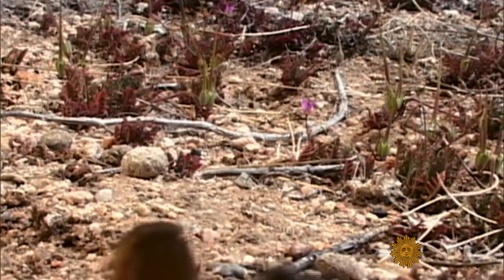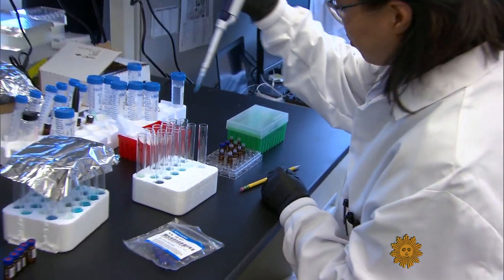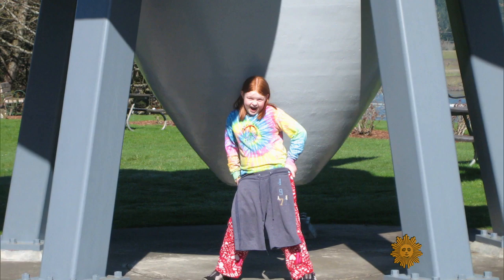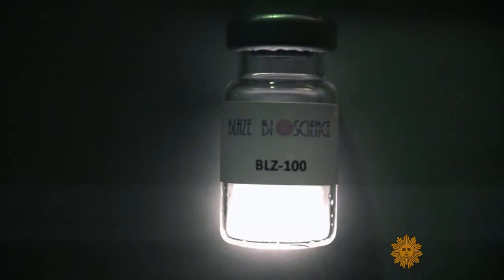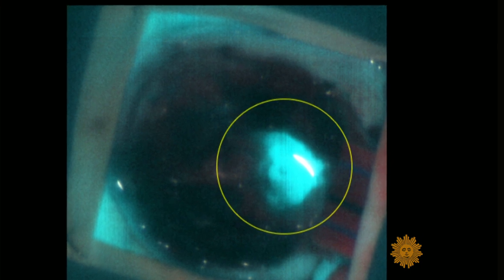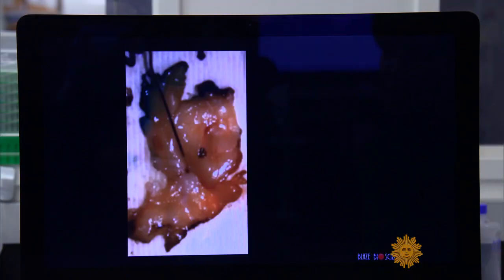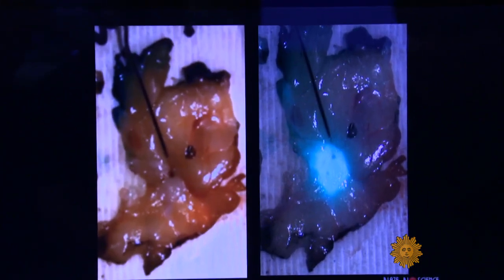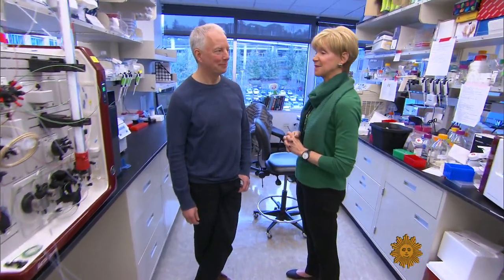How scorpions help kill cancer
Scorpions can be deadly, but they can also help save lives. Researchers have discovered that molecules derived from the scorpion's venom, combined with fluorescent dye, will stick to cancer cells and light up tumors on scans, so that surgeons can see precisely where to cut. Susan Spencer reports.